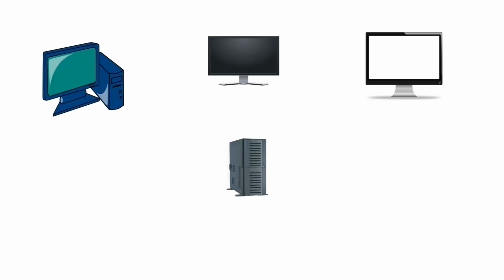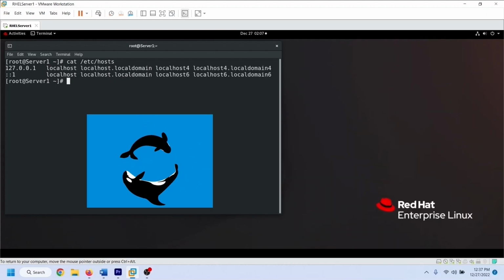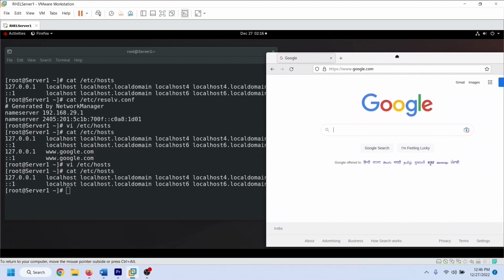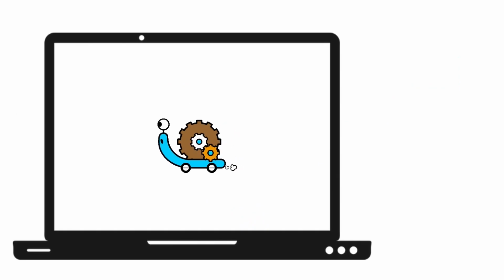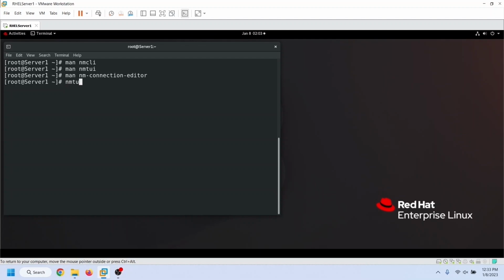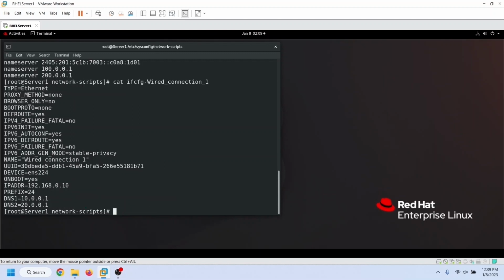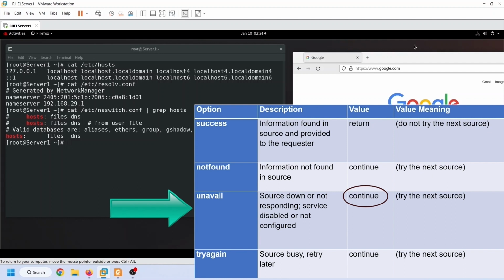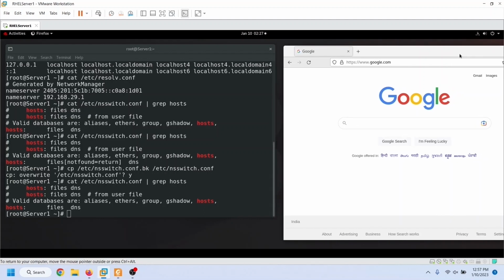The /etc/hosts.conf, /etc/resolv.conf, and /etc/nsswtich.conf files on Linux Explained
What is the /etc/hosts.conf file?
How does Linux use the /etc/hosts.conf file?
How to edit or update the /etc/hosts.conf file on Linux
How to use the /etc/hosts file to block websites
How to block websites on Linux
What is the /etc/nsswitch.conf file?
How does Linux use the /etc/nsswtich.conf file?
What is the default search order for the resolver service
How to modify the default search order for resolver service in Linux
How resolver service processes the default search order
Configuration options you can use to modify or customize the default search order
What is the /etc/resolv.conf file?
How does Linux use the /etc/resolv.conf file?
How to edit or update the /etc/resolv.conf file on Linux
Why and how the /etc/resolv.conf is overwritten
How does a resolver system work?
Characteristic and basic functions of the resolver system
Difference between a resolver system and DNS server
Similarities between a resolver system and DNS server
How to configure a DNS server IP in Linux
How to configure a name server IP in Linux
How to configure DNS client on Linux
How to make a Linux system the DNS client

How to view, set, change, and manage the hostname on Linux | Types of the hostnames Explained

The Network Manager service and IP addresses management | Complete tutorial for RHCSA and RHCE Exam